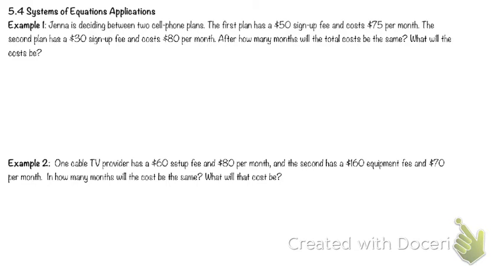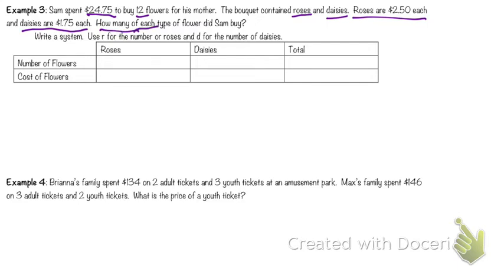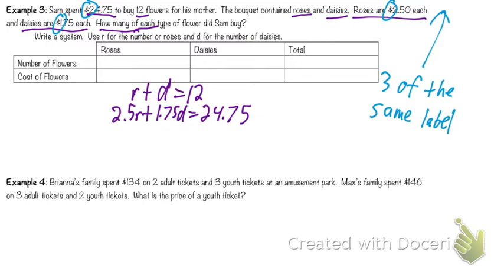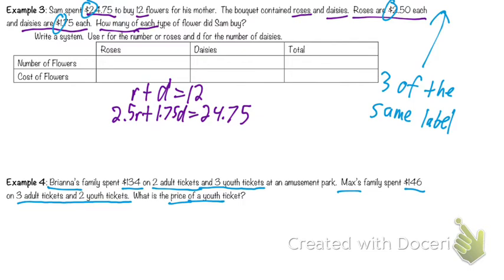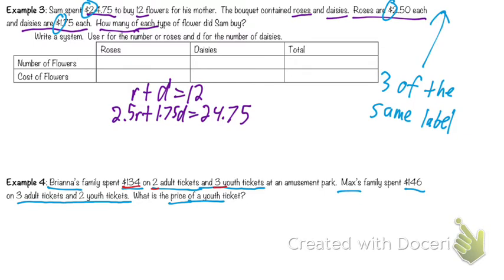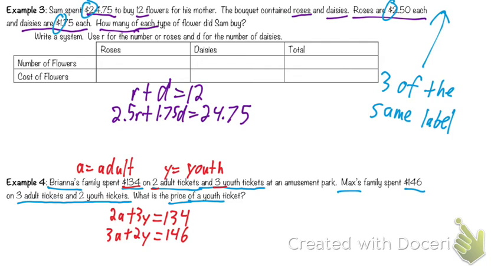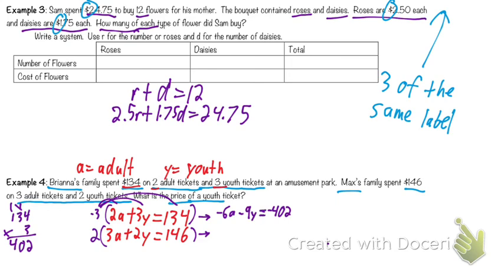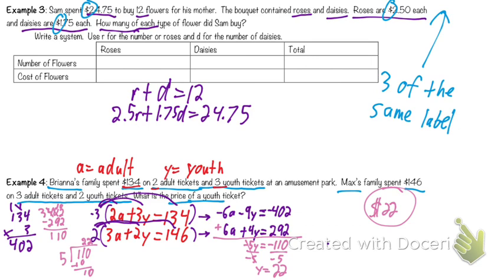Alg. 1B - 5.4 Day 2